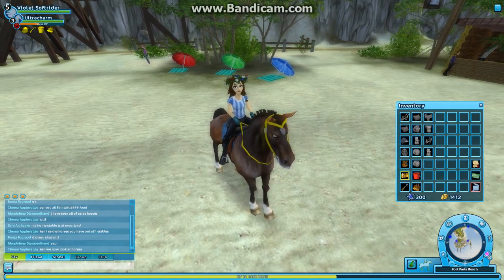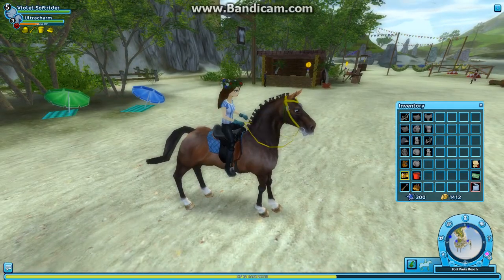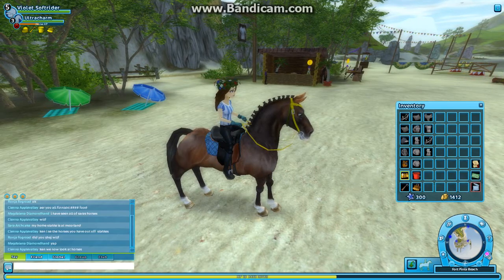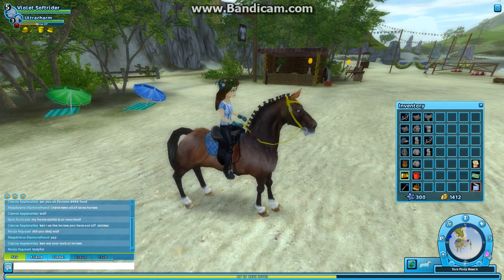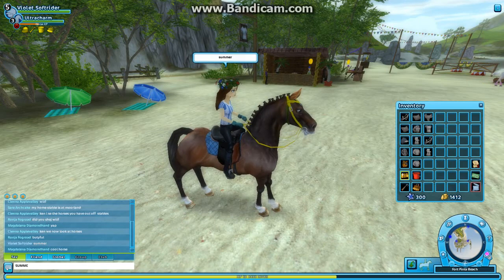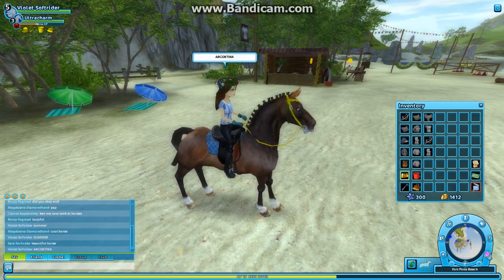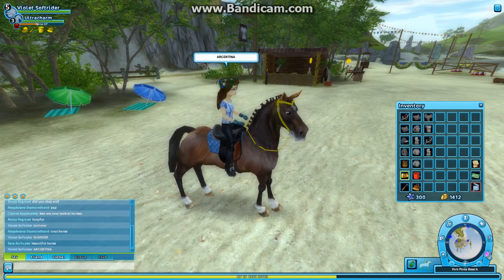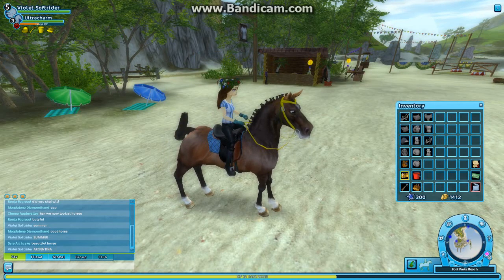2 sc + shirt redeem codes that works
Another video up on the channel: NOTE: It Works for non star riders, star riders and lifetime on the Pineapple Mountain server